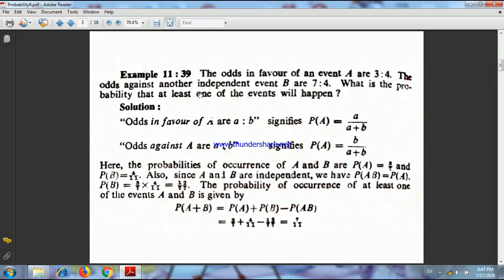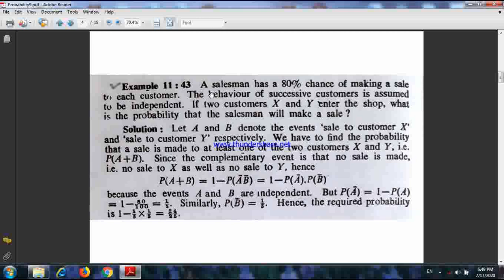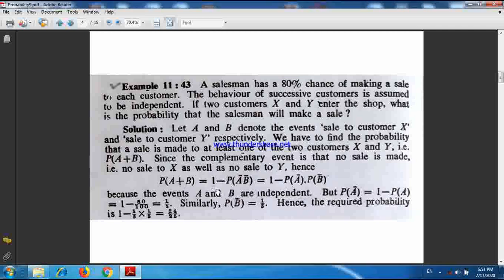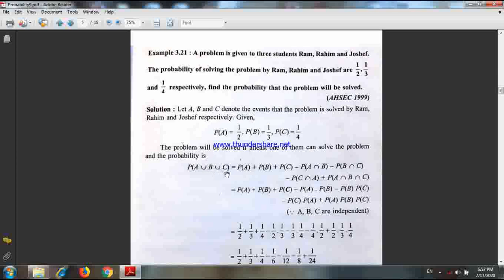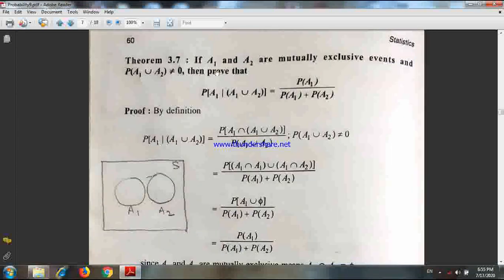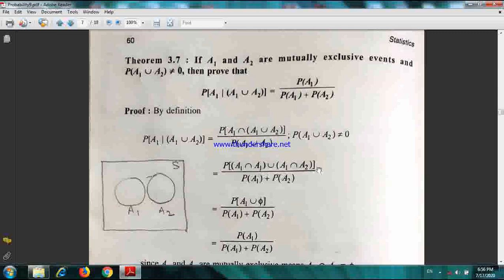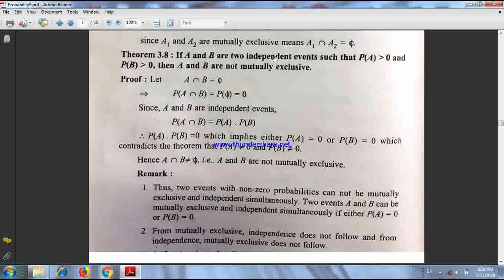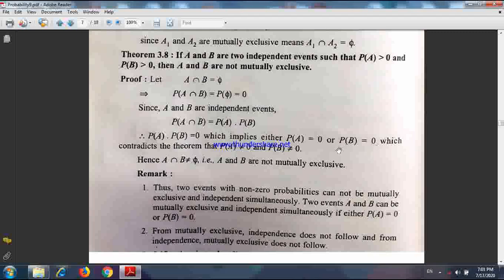Dr Sankar Goswami